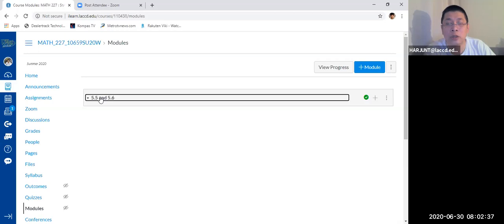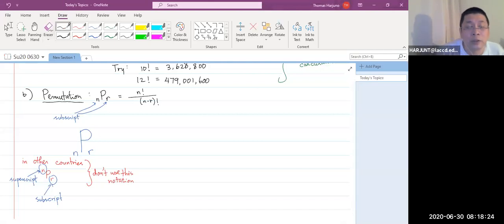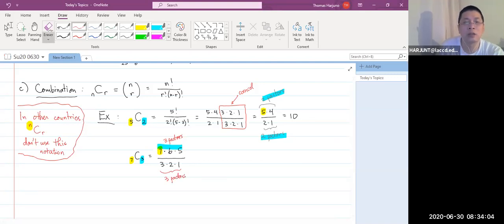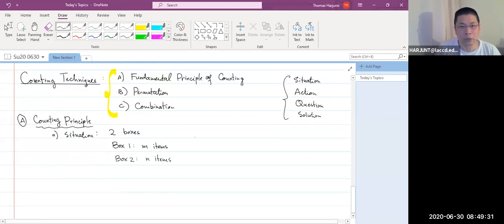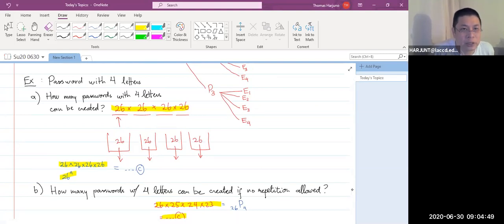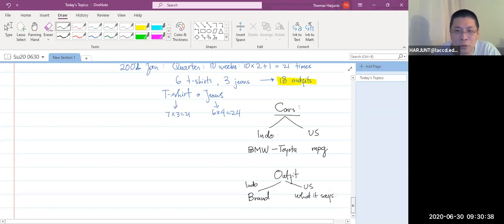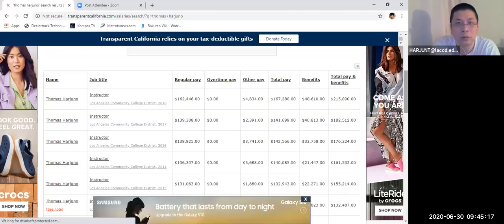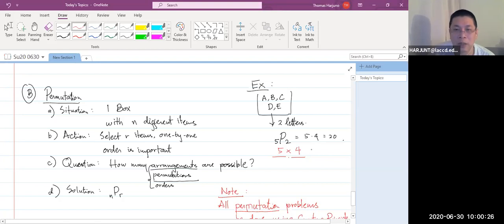WLAC Su20m227 0630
Math 227 Elementary Statistics 063020
5.5a Counting Techniques